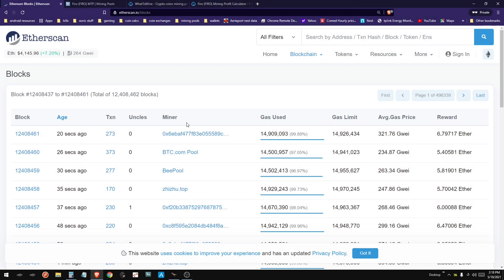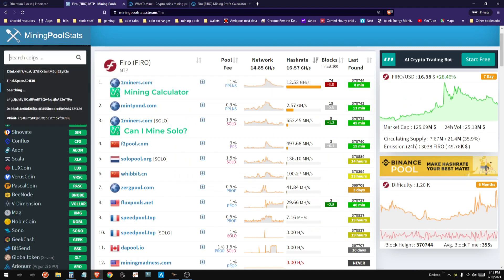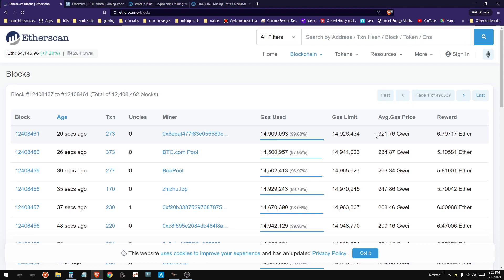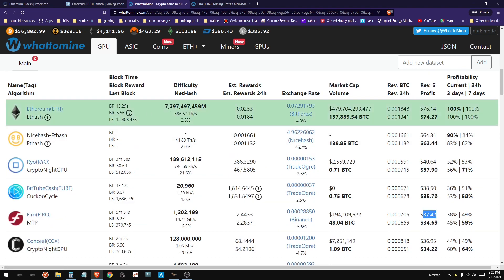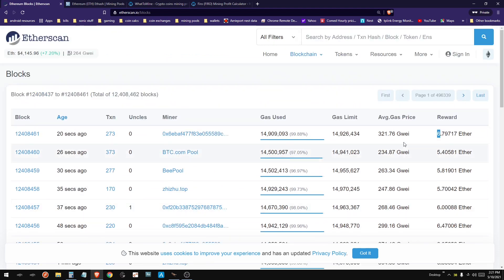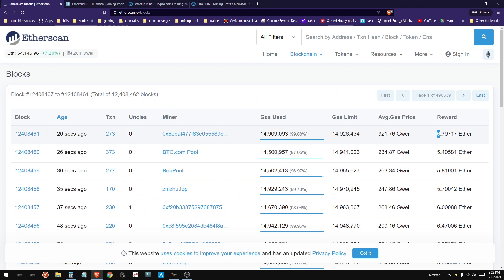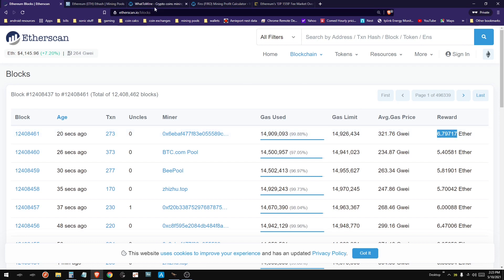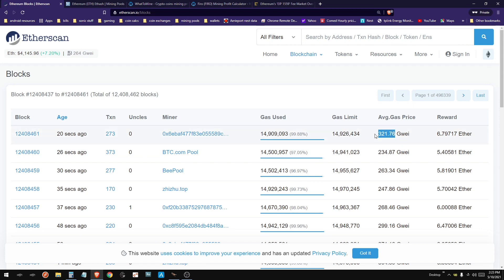UNDERSTANDING ETHEREUM EARNINGS (PRE EIP1559)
Just a quick video on the basics of ETH earnings.